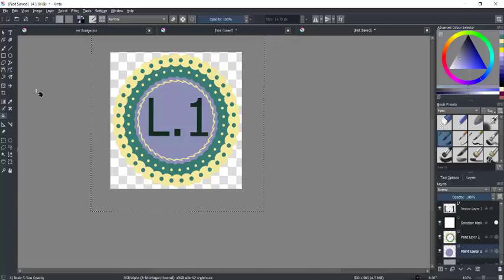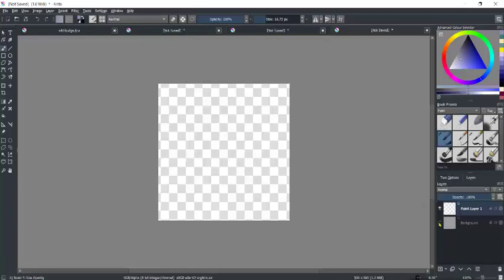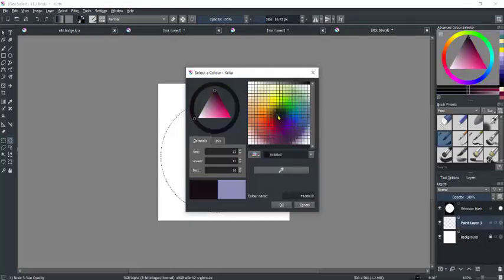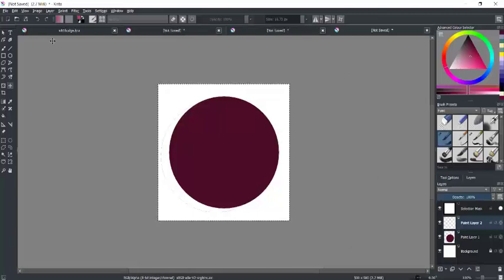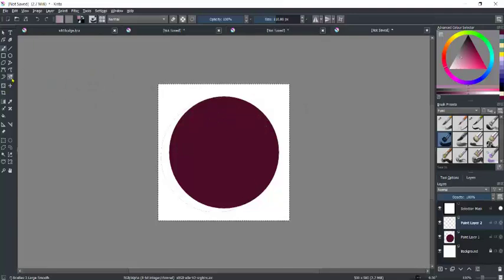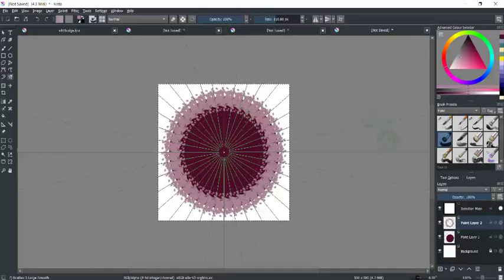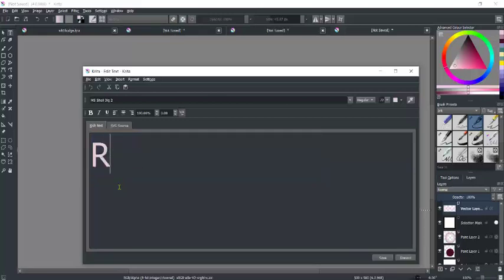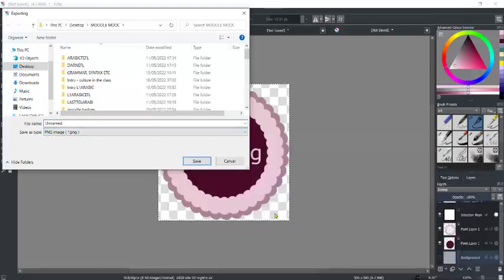Making Simple Moodle Badges with Krita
For those times you want to create your own original rosette-style badges for your favourite LMS, step-by-step instructions using Krita graphics software.
00:00 Introduction
03:11 Creating a new project
04:51 Background circle
07:11 'Frilly' rosette layer
12:13 Text